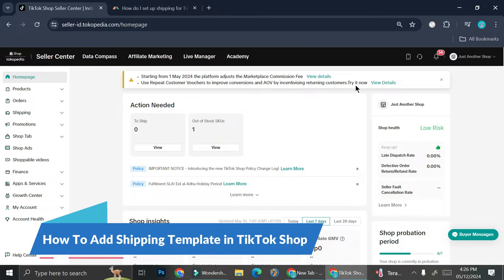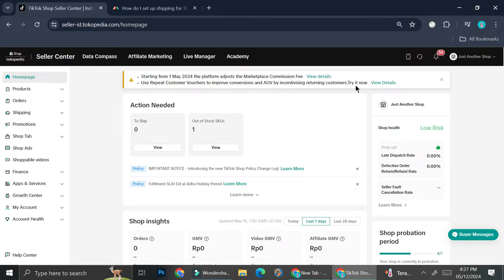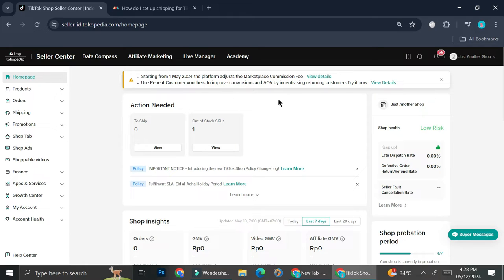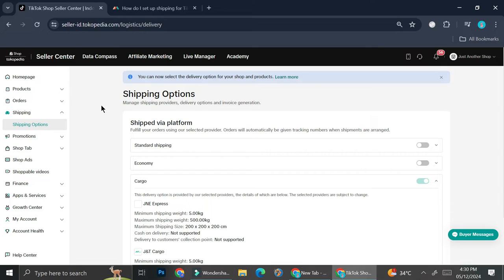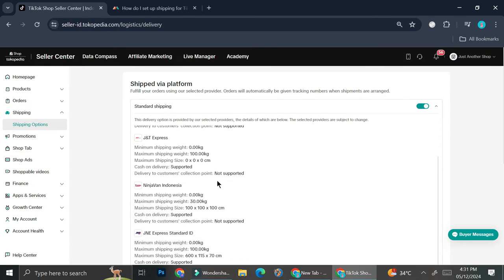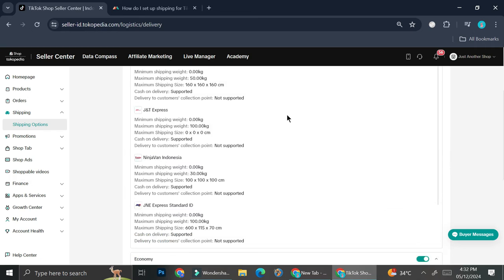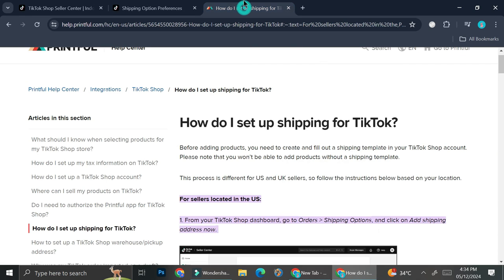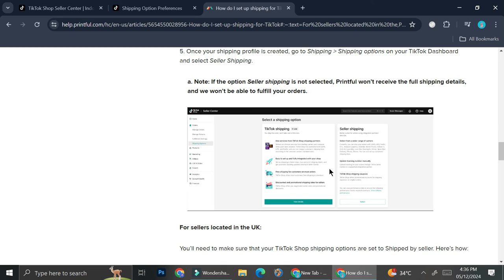How To Add Shipping Template in TikTok Shop (Full Tutorial) 2025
How to Set up shipping templates in tiktok shop
If you are looking for a video about How To Add Shipping Template in TikTok Shop, here it is!